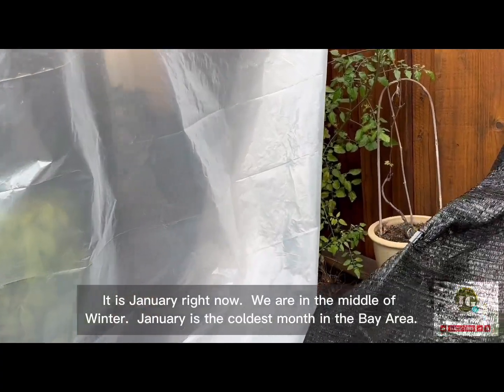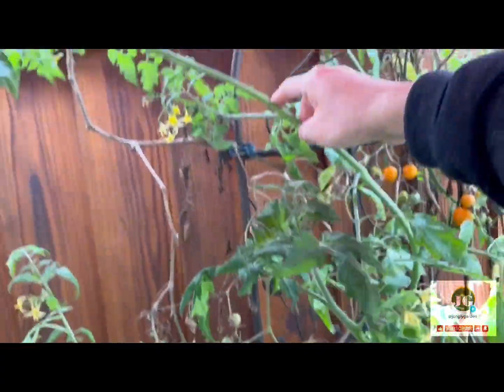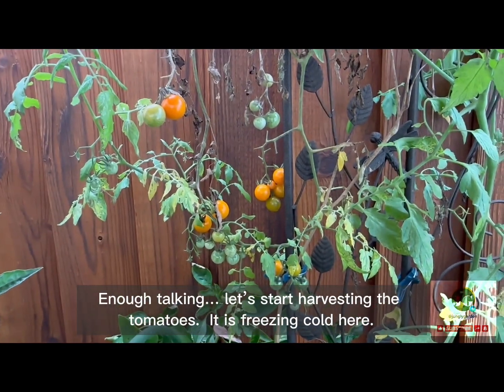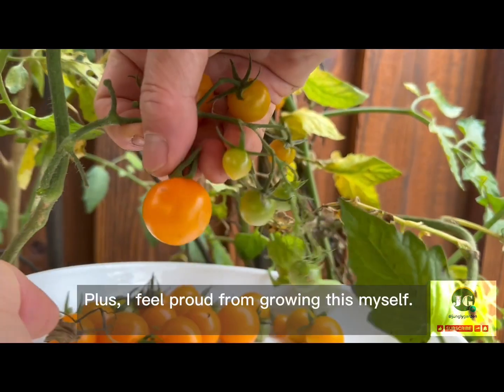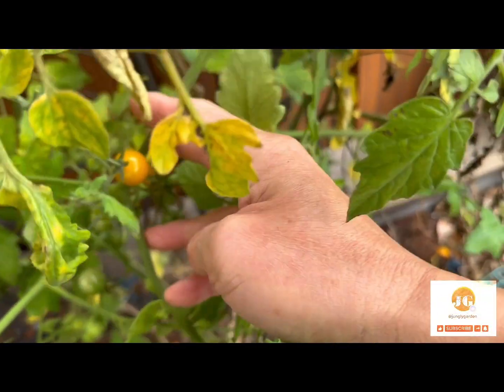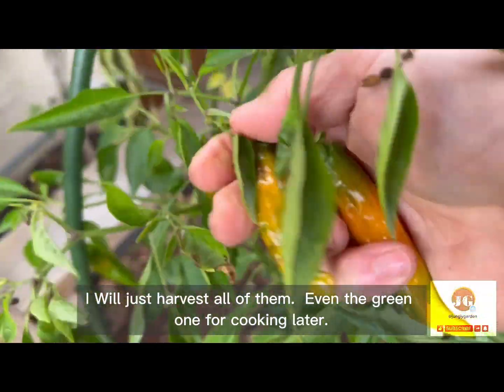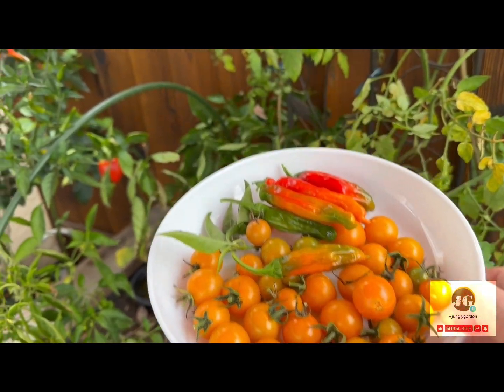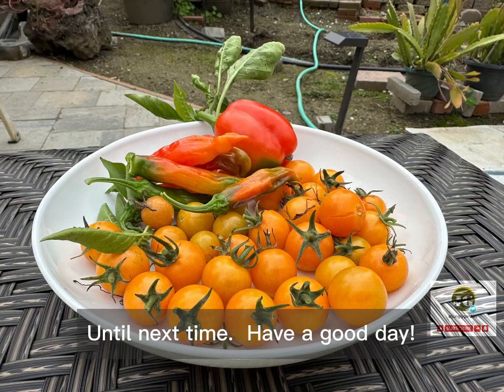Harvesting my Cherry Tomatoes in Winter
Cherry Tomatoes plant usually doesn't grow well in Winter.  However, when the plant is protected from cold windy weather and frost, it can produce enough harvest during this time.